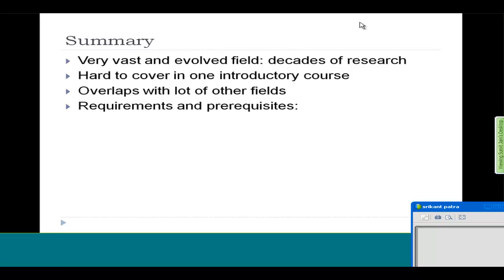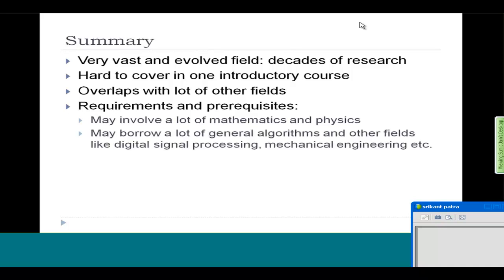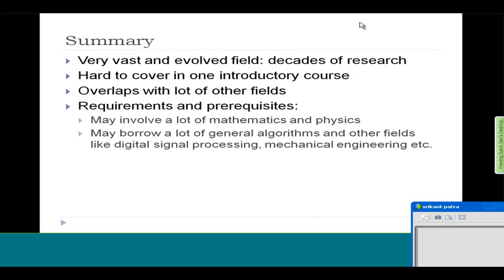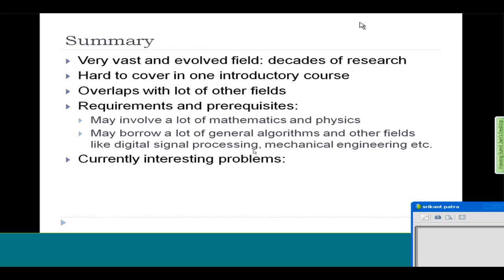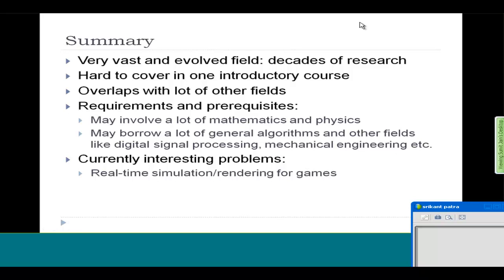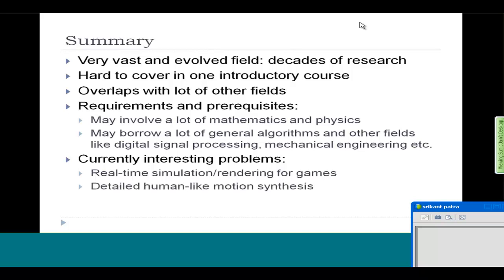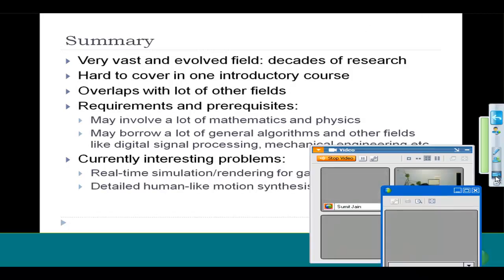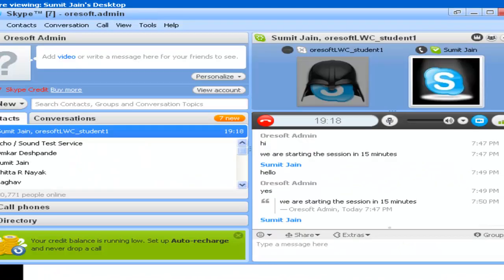Introduction To Computer Graphics Part 7